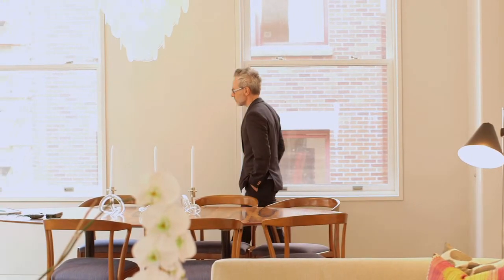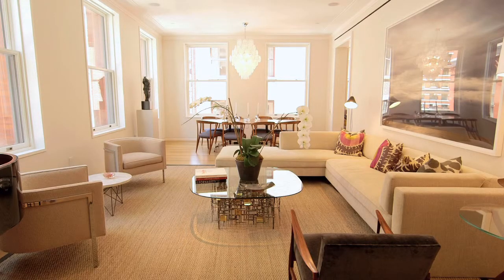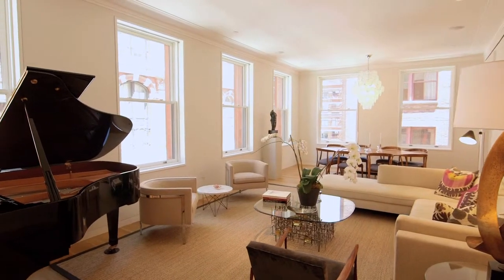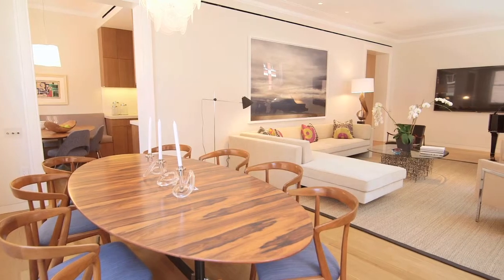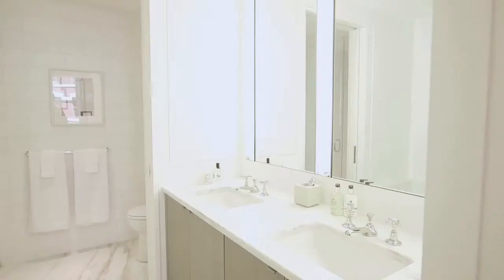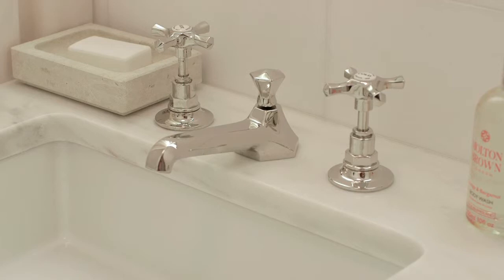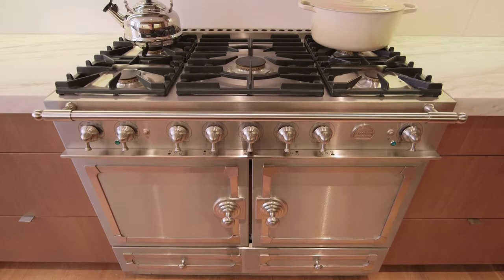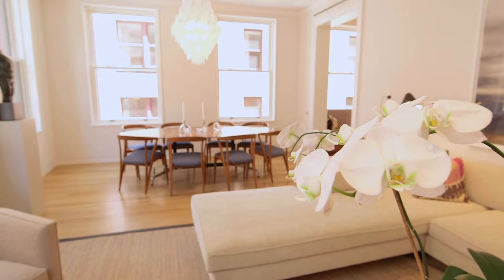7 HARRISON STREET